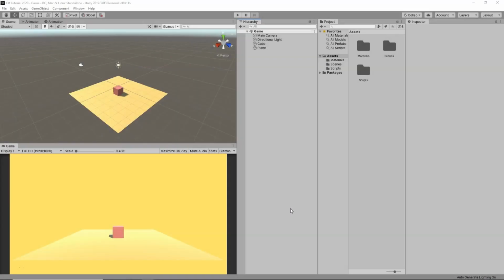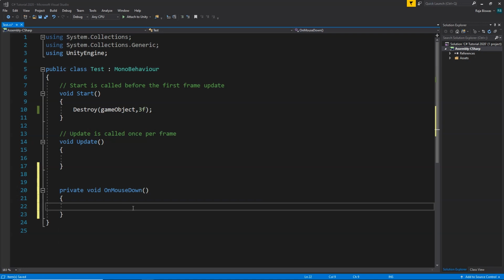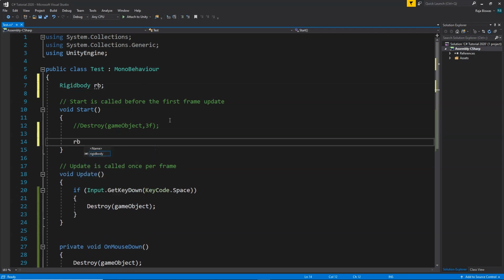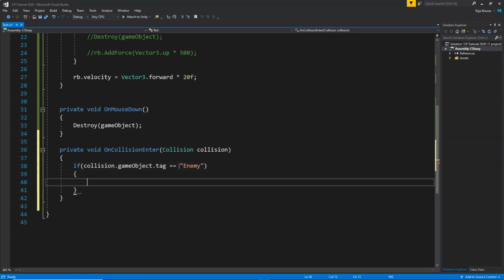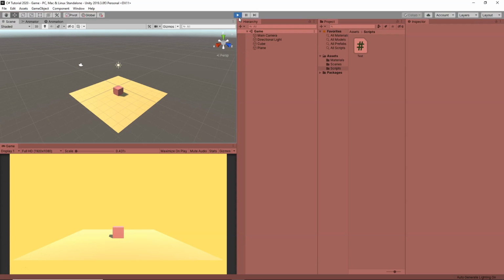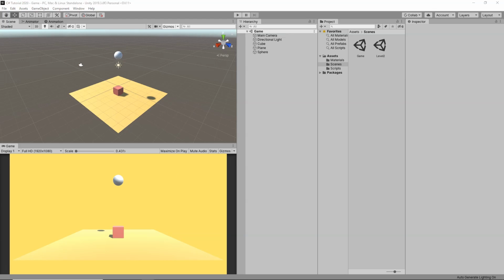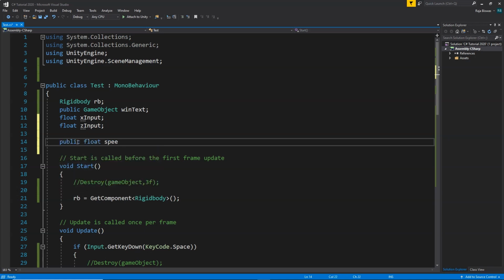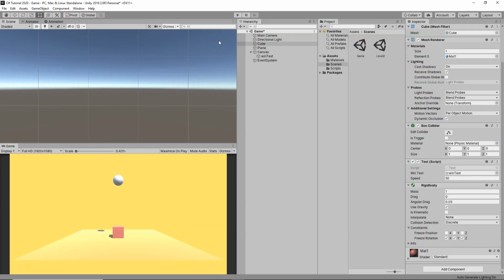How to move player in Unity 2020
This video was created by Raja. This tutorial shows how to make the player move and how proceed to the next scene in Unity.